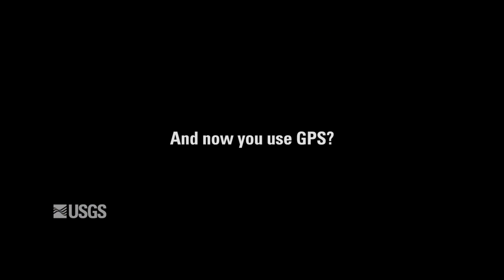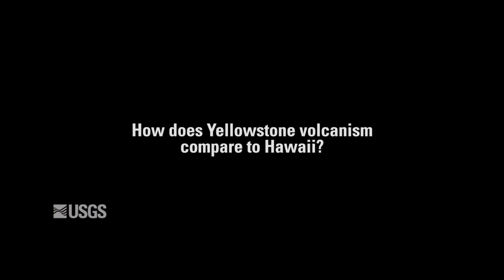Inside USGS, No. 4, Robert B. Smith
Robert B. Smith of the University of Utah has been collaborating with USGS scientists on Yellowstone geologic topics since the 1960’s.  In this interview Bob describes nuances of the Yellowstone volcano story.  He shares details of his past and present work and explains how the University of Utah and USGS have a long history of working together on Yellowstone geology.